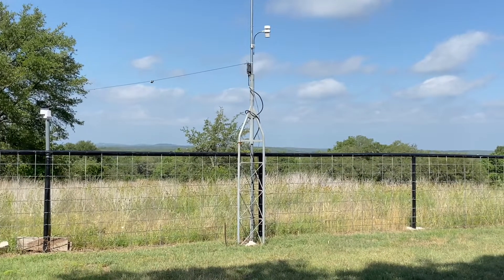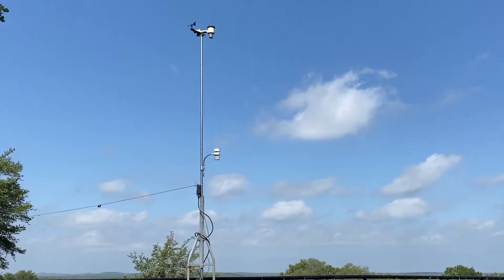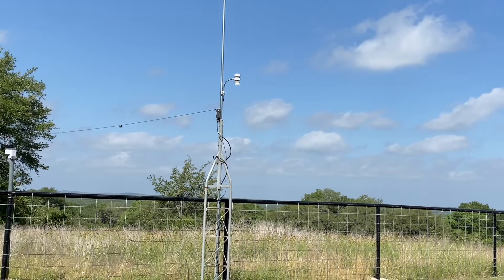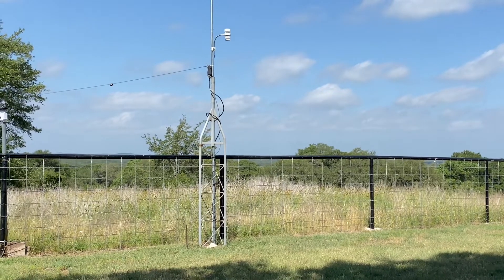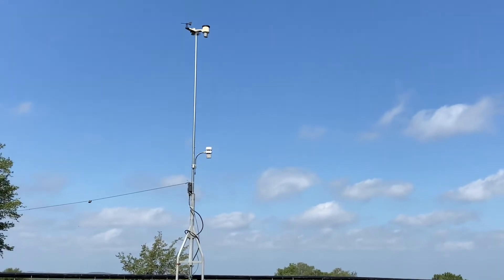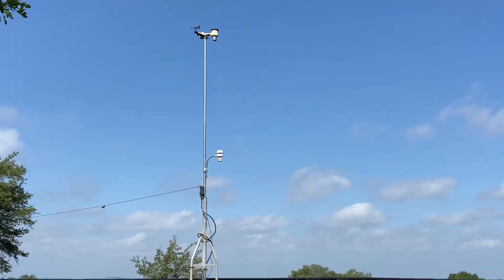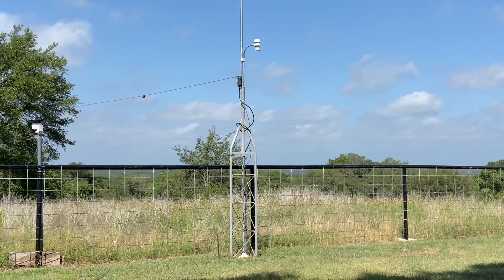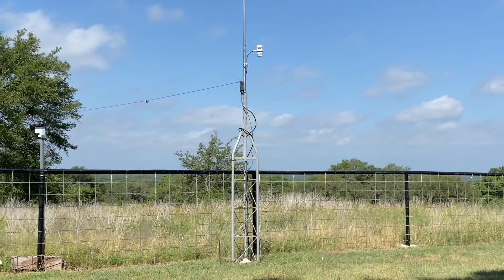Home weather station mounting pole￼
Rohn 25g tower top section